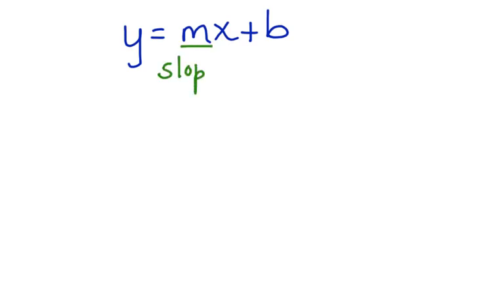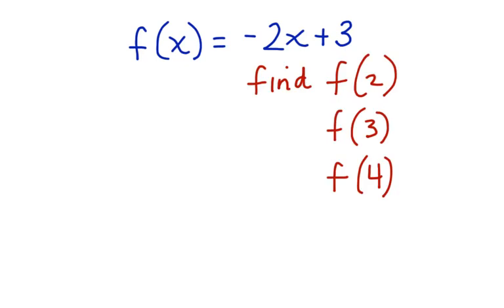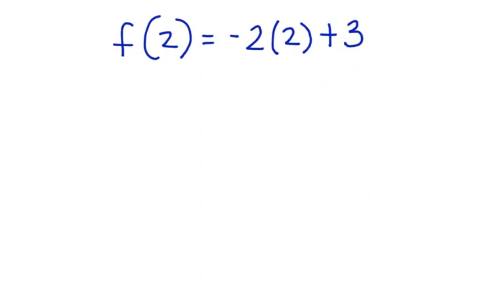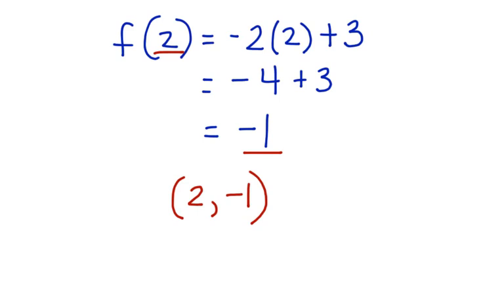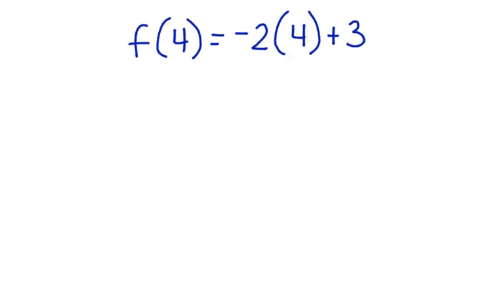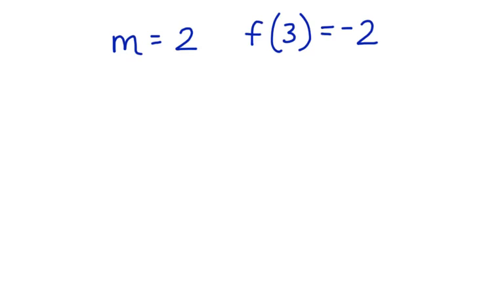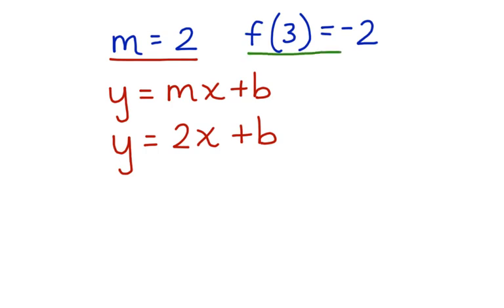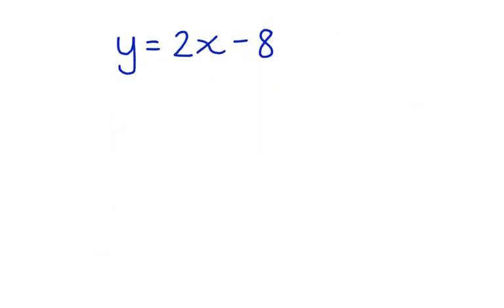Write a Function in Slope Intercept Form 2